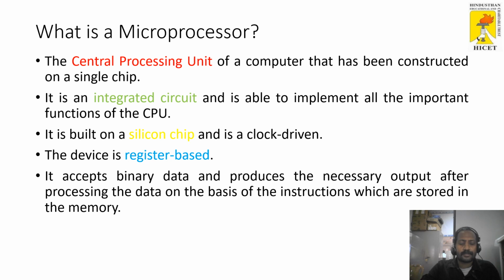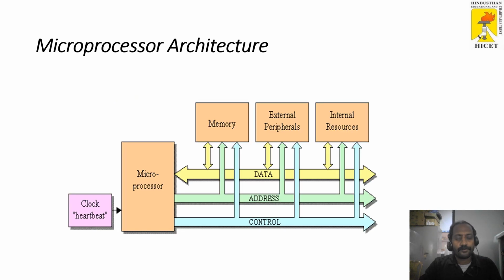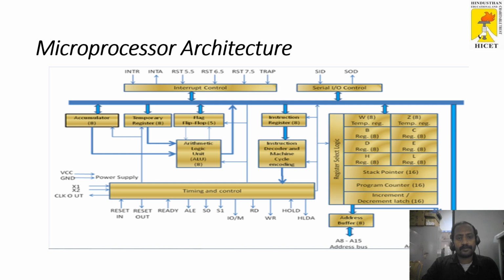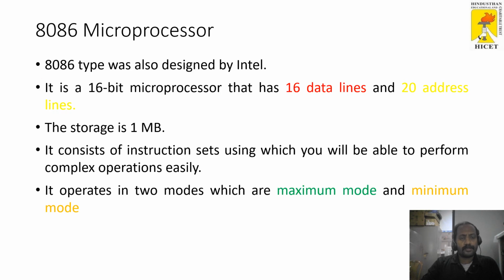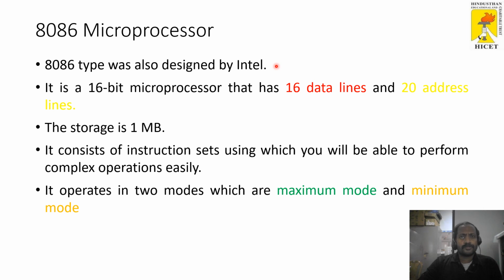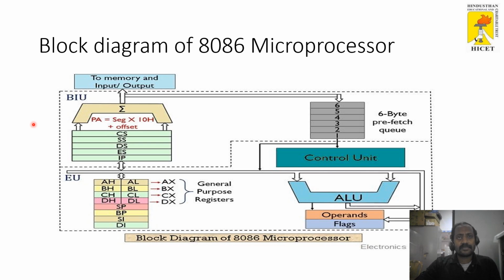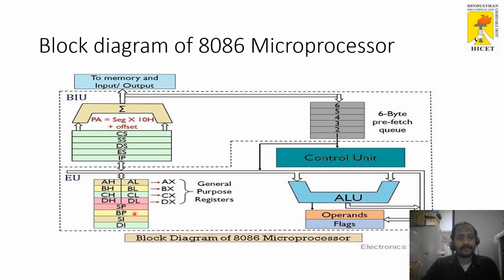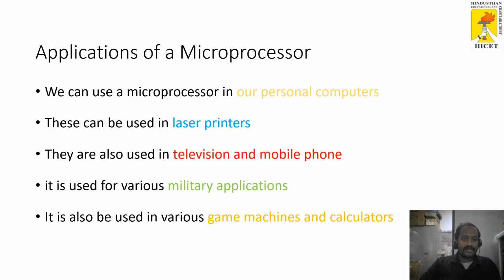Basics of microprocessor